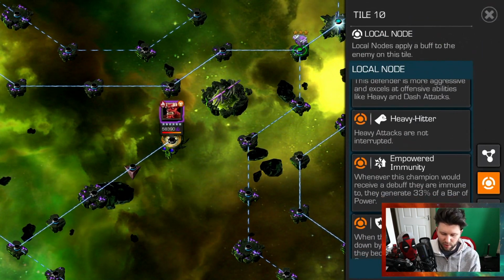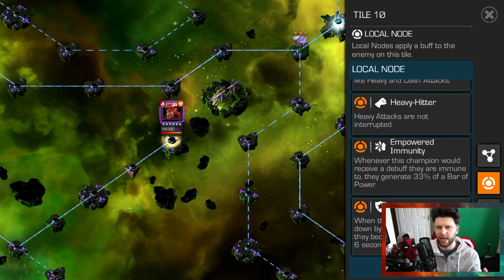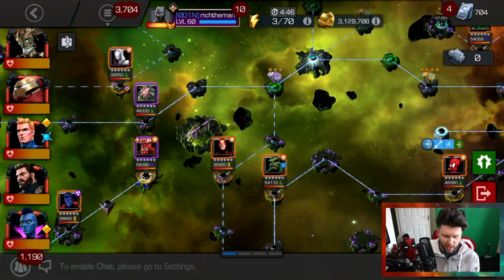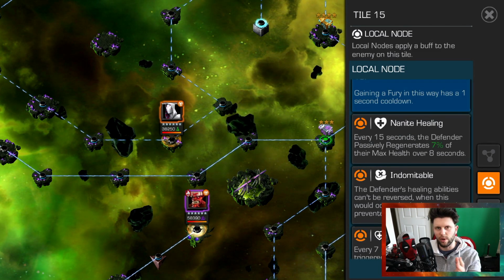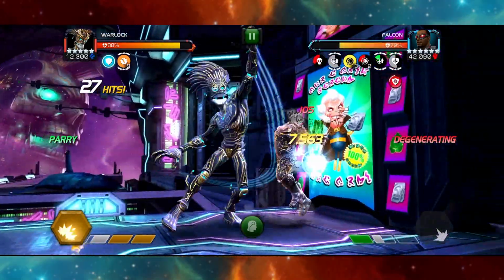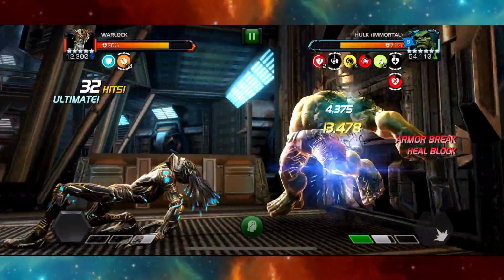Warlock is So A Huge Damage Dealer in Cavalier! | Infectious Wrath Node |Marvel Contest of Champions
In This Video: We look at the amazing interaction between Warlocks Heal blocking ability and damage ramp up.